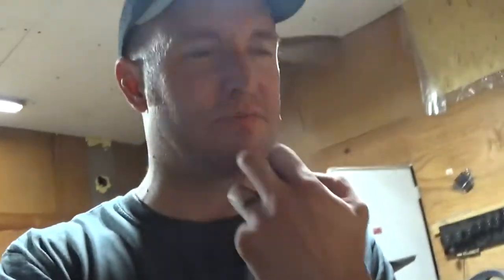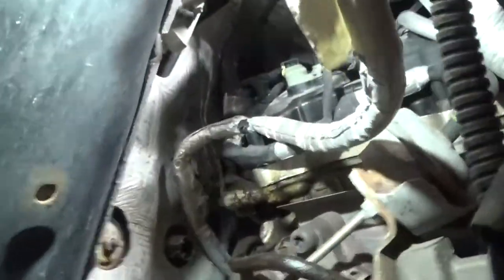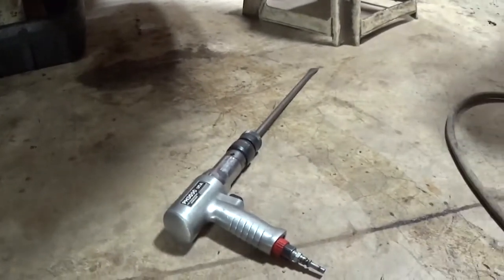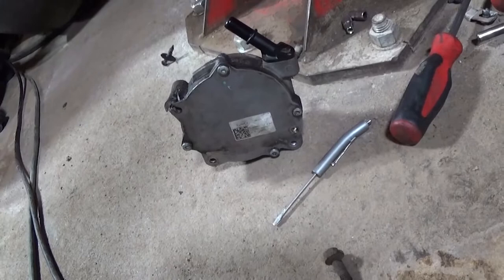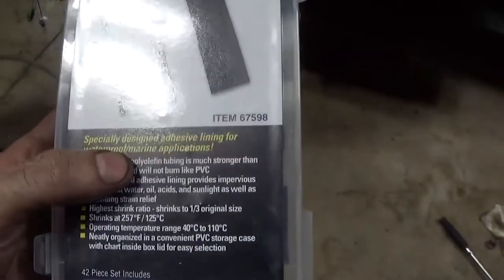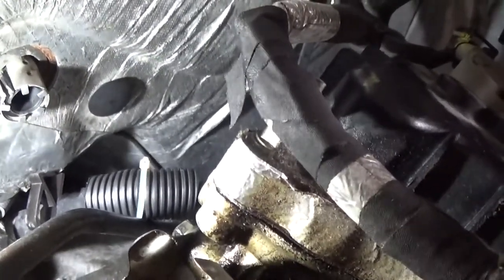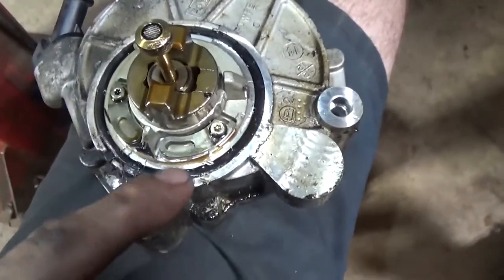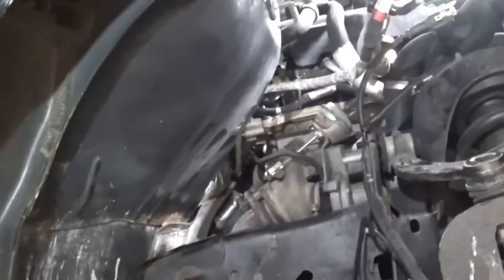Ford F150 Ecoboost Vacuum Pump Replacement. It had to be my truck that turned into NIGHTMARE!!!!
This repair did not go the way it should have. These are normally easy to replace.
Remove inner fender. Move wiring harness. Remove vacuum line. Loosen 3 8mm bolts. Remove vacuum pump. Clean mating surface on engine. Apply silicone to vacuum pump around gasket.
install vacuum pump and tighten bolts. Connect vacuum line and put wiring harness back into place. Install inner fender.

See, should be easy.

You saw the video.

Is what it is.

link to Rockauto where I bought the vacuum pump